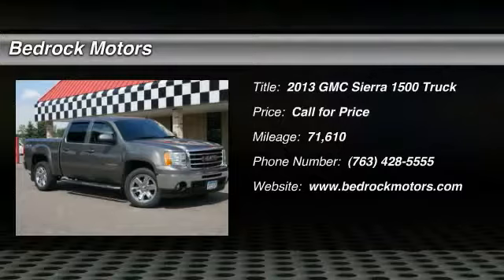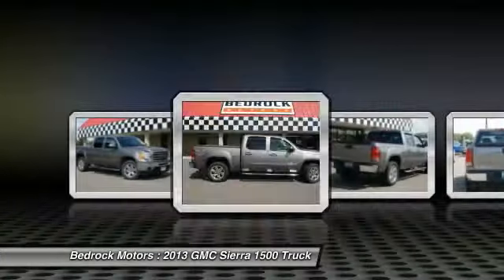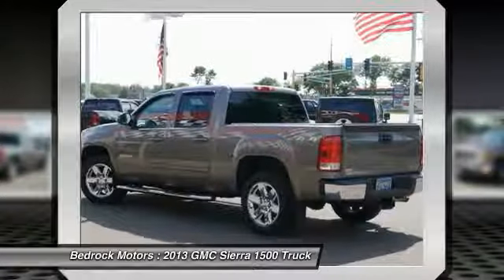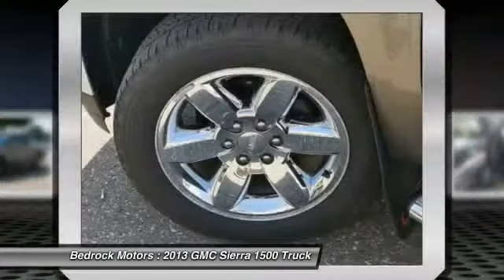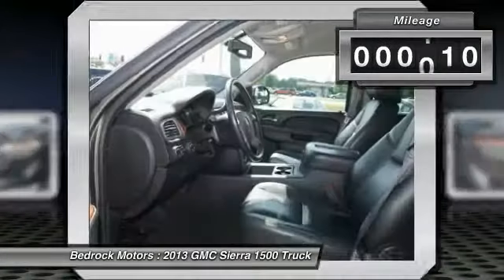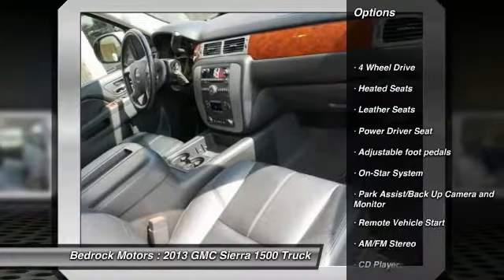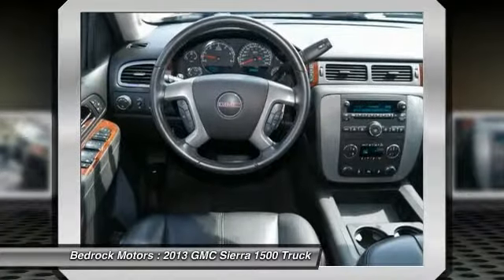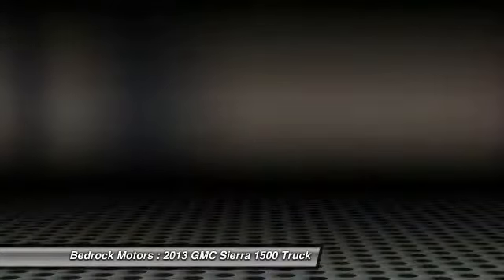2013 GMC Sierra 1500 SLT Rogers, Blaine, Minneapolis, St Paul, MN B7745A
2013 GMC Sierra 1500 SLT

Bedrock Motors
13830 Northdale Blvd.

Remote Start, 20in Chrome Wheels, Tow Package, Back-Up Camera, Bed Cover, Step Bars, Heated Leather Bucket Seats with Driver Memory, CD with Aux Input, Bose Sound System, Steering Wheel Radio Controls with Bluetooth.